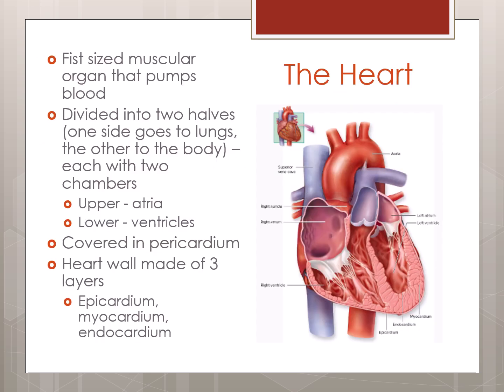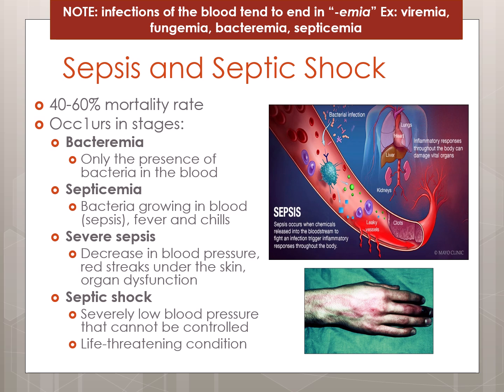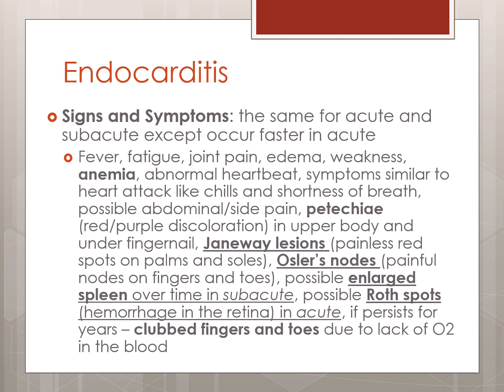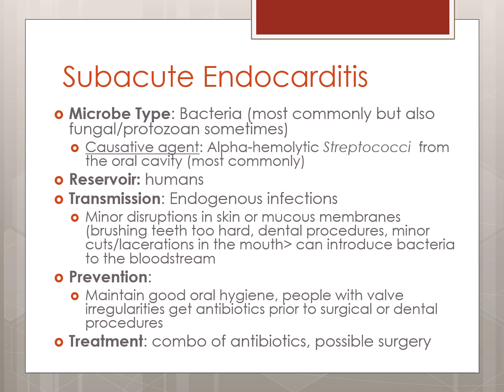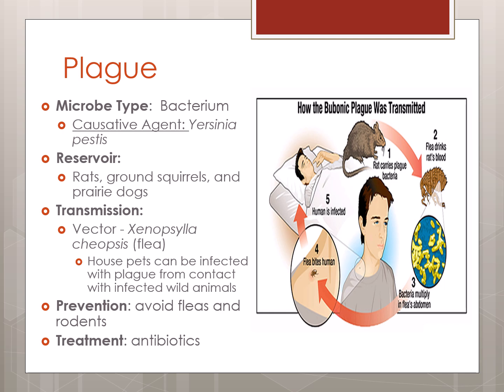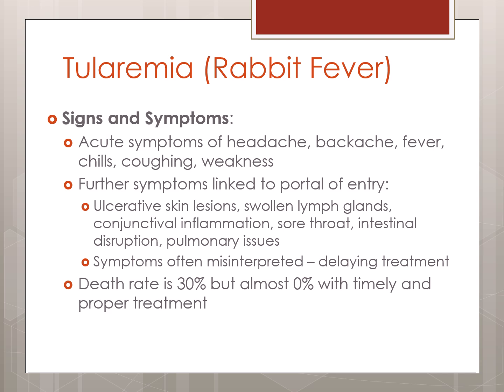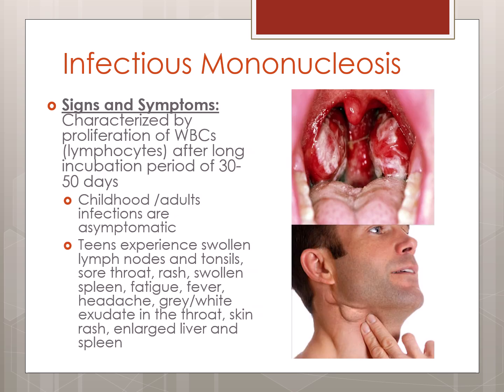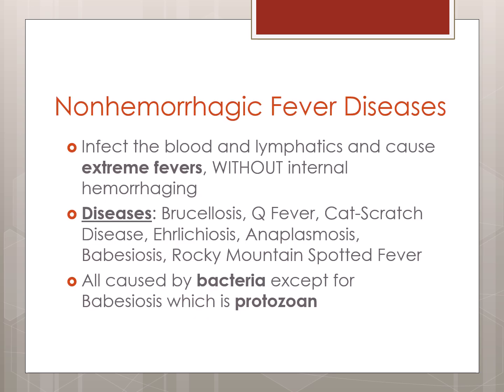MICRO Ch. 18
Circulatory system diseases!
Don't forget to study!